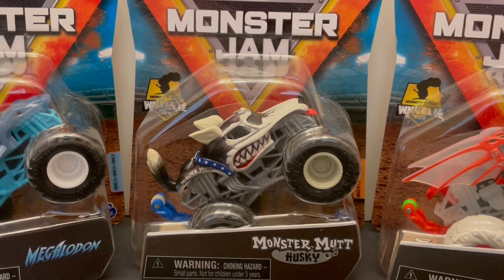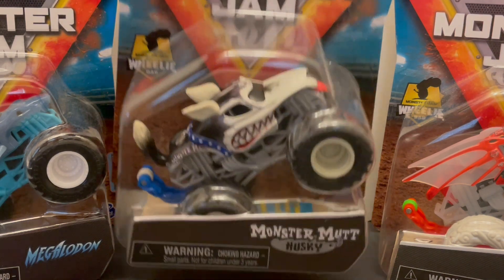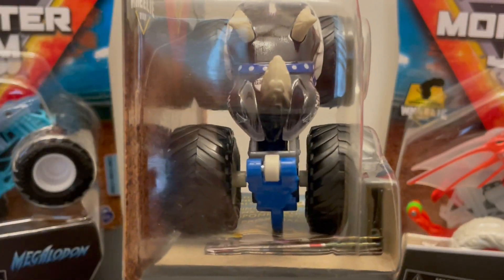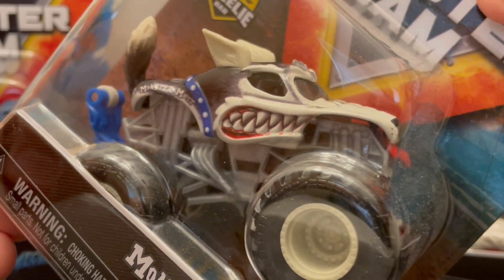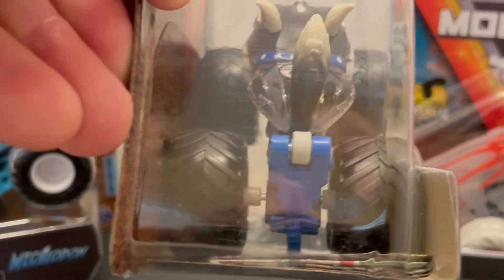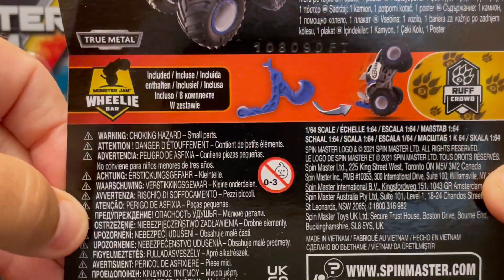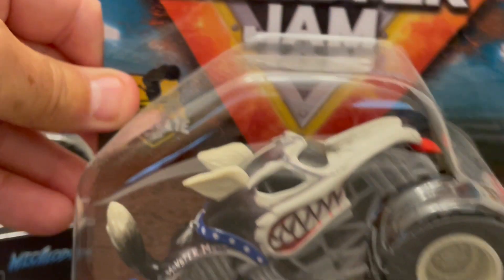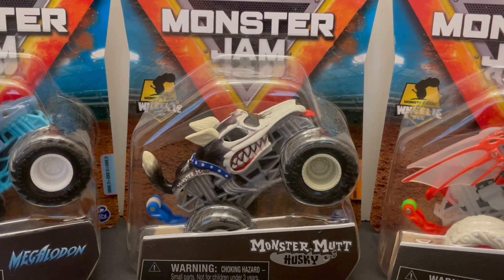Monster Mutt Husky Monster Jam toy truck 1:64 review Time to throw some dirt! Ruff Ruff